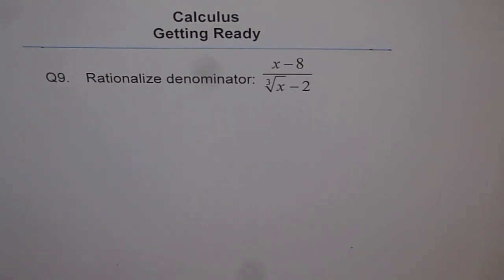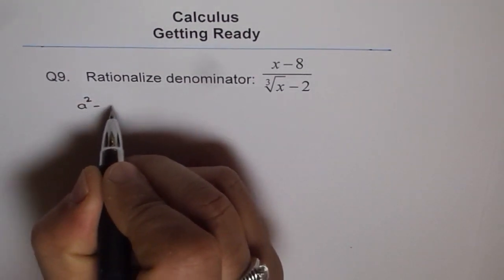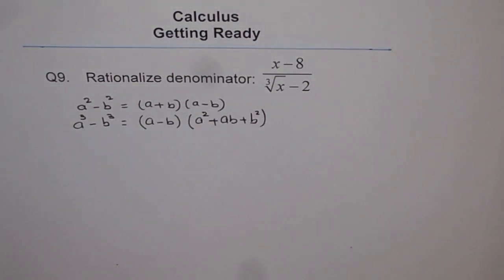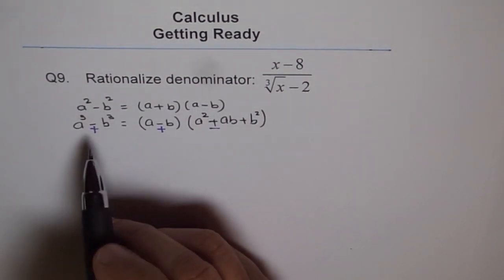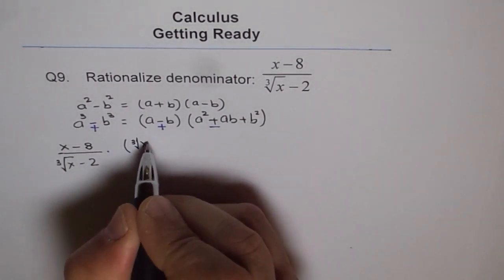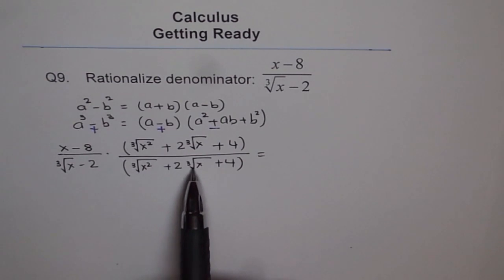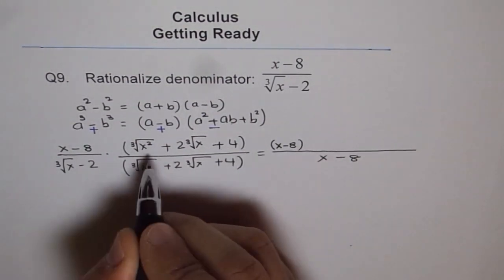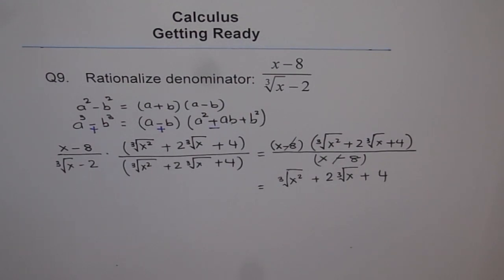Rationalize Difference of Cubes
Rationalization is an important technique to simplify radicals. Difference/sum of cubes formula will help you rationalize function with cube-root.